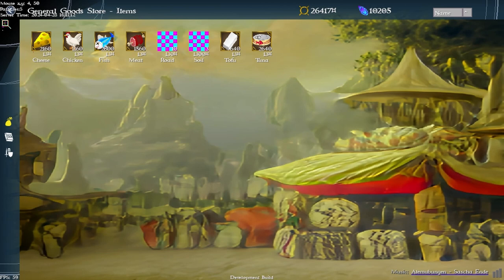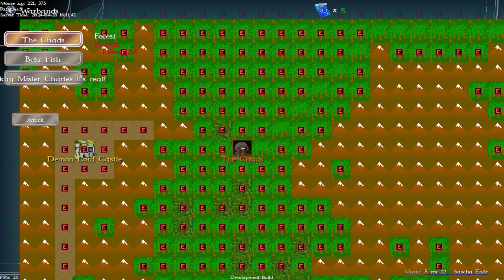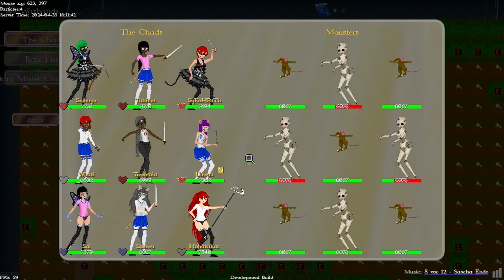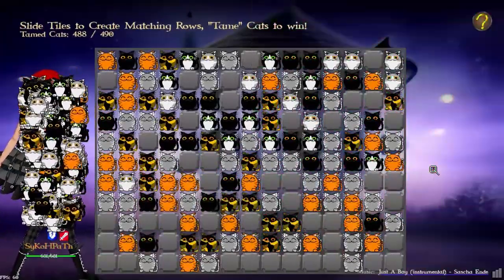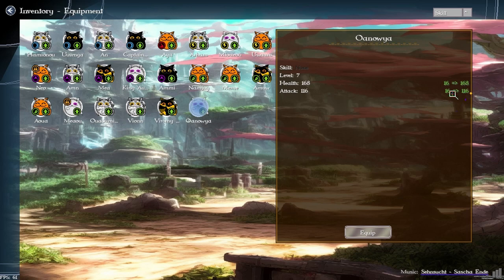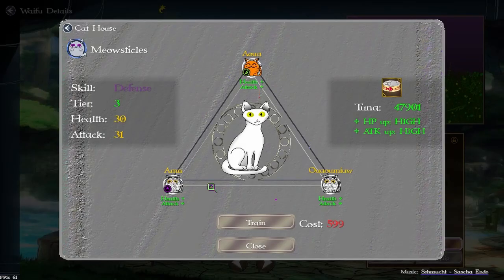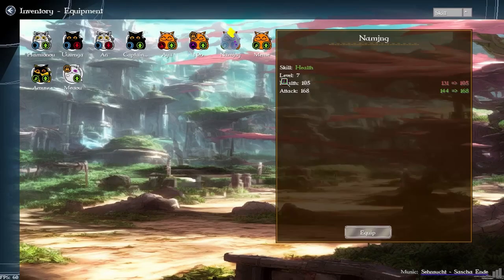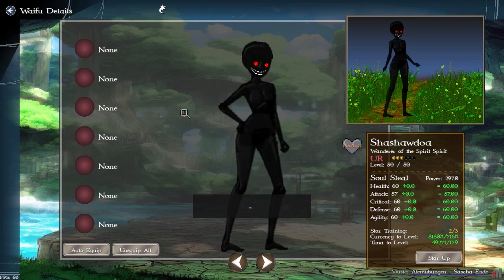April "WAR" Update - Fantasy Waifu Collector - ALPHA v1.20240426 - Free to Play Gacha Game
April is a big milestone - adding in the LAST major functionality for the game, WARBANDS! Assemble three teams and work with, or against, other players to defeat the Demon Lord! This is an event that resets every month. For the full changelog, please see the link above.

Instead of doing "Dev Log" videos, I'm focusing these on the actual game updates and releases. Let me know what you think!